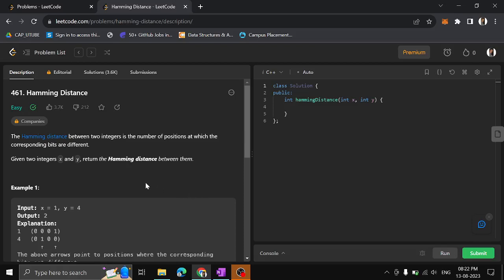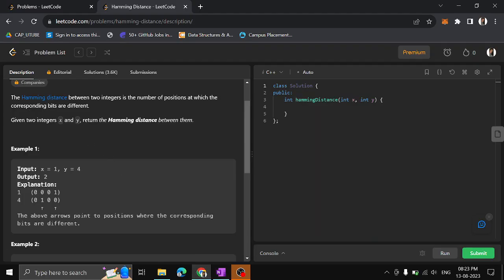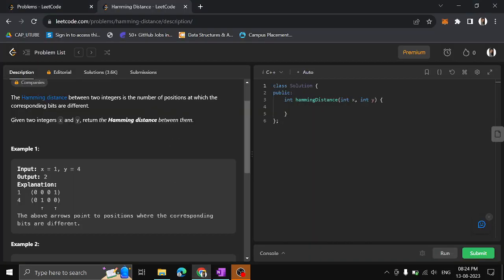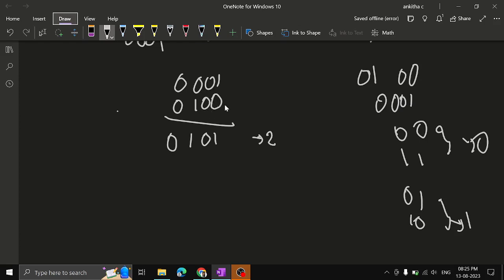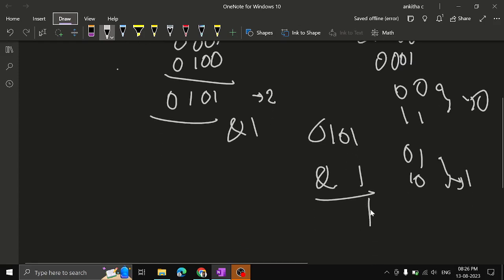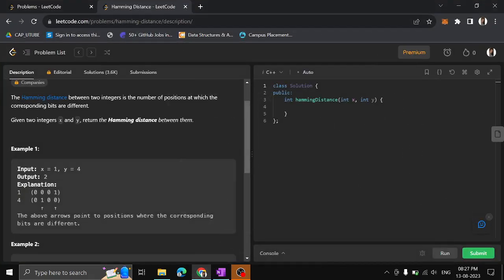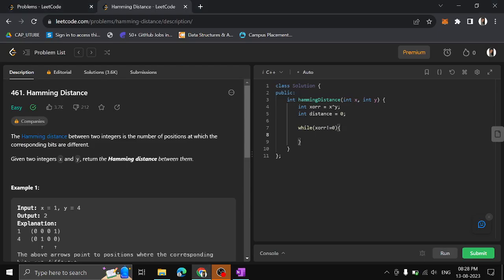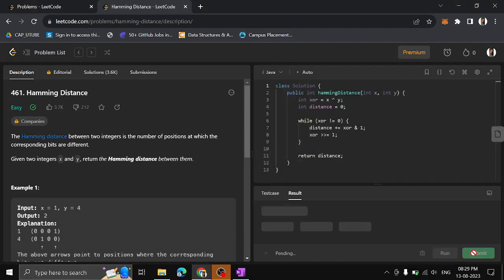LeetCode 461 : Hamming Distance || EASY || C++ || JAVA || Detailed Solution